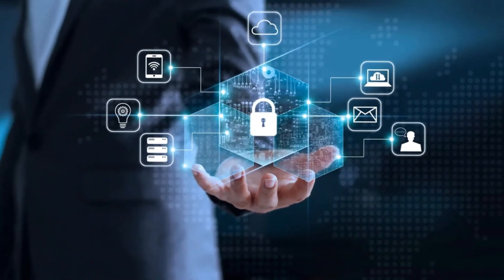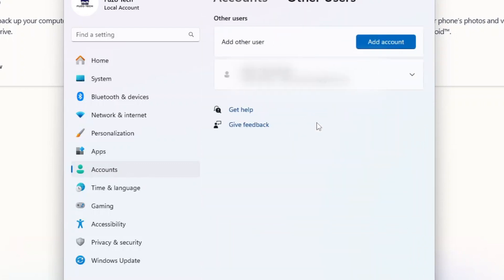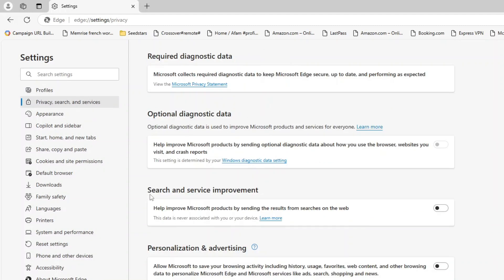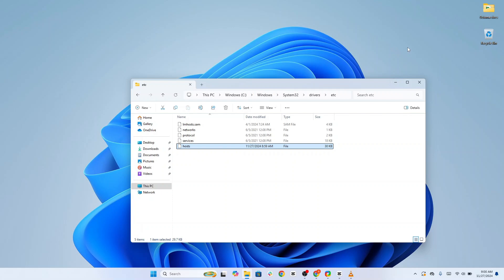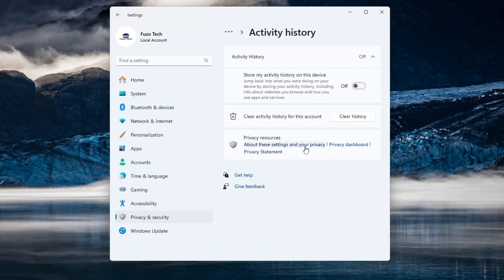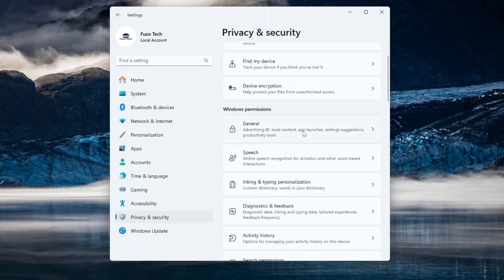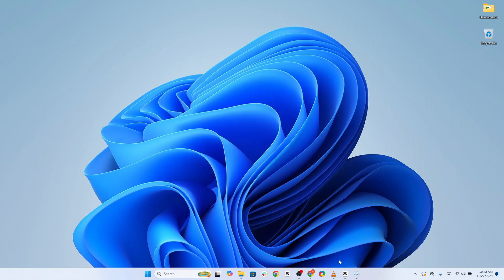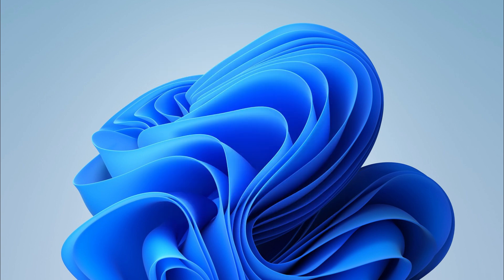Protect Your Privacy NOW on Windows 11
Windows 11 is not the greatest for your data privacy. There are a few things you may do to stay safe and protected from Microsoft, and other companies that may need to use your data.

We walk you through the best settings to disable telemetry and safeguard your data.

Timestamp:
0:00 Intro
0:46 Only Use a Local Account
3:07 Block Tracking in Microsoft Edge or Uninstall it
4:44 Edit the Hosts file
6:26 Settings App
11:24 Services App
12:39 Task Scheduler
13:50 Disabling Telemetry Via the Registry

Windows Hosts File Path: C:\Windows\System32\Drivers\etc
Registry Path: HKEY_LOCAL_MACHINE\SOFTWARE\Policies\Microsoft\Windows\DataCollection